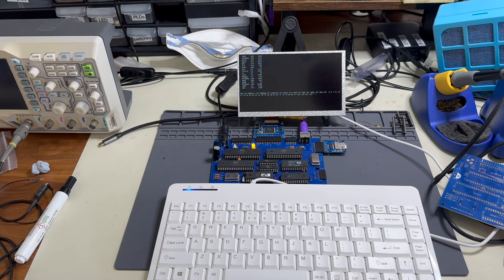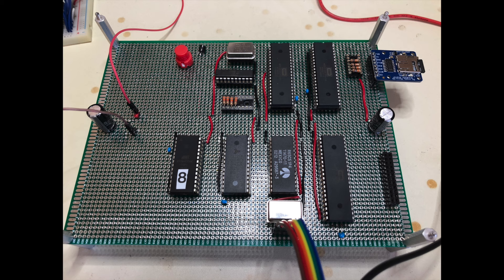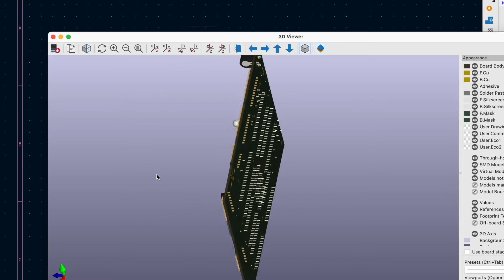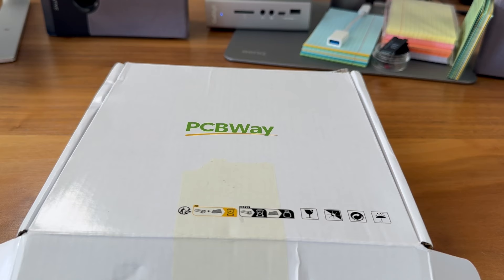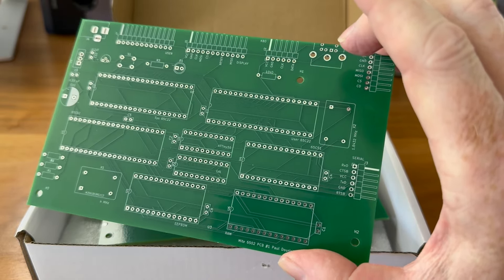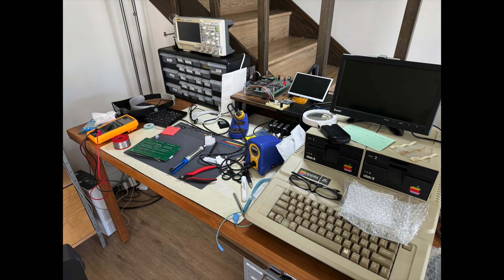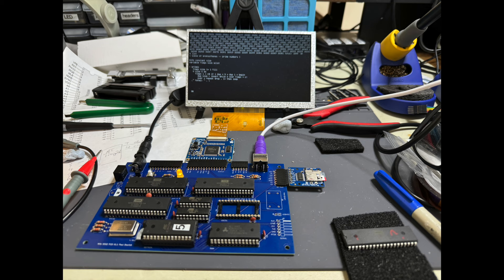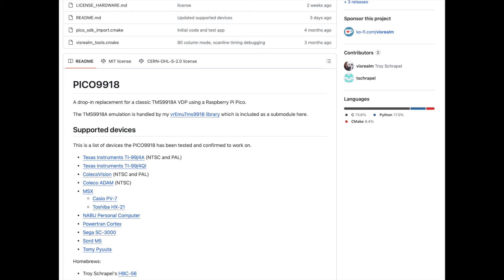6502 Mite home-brew computer project, step 25: schematic and Printed Circuit Board!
The Mite is finally on a PCB! See how it got there and some of the mistakes I made. Schematics (finally!) and Gerbers are on the project web (Edit: now Kicad files too.)